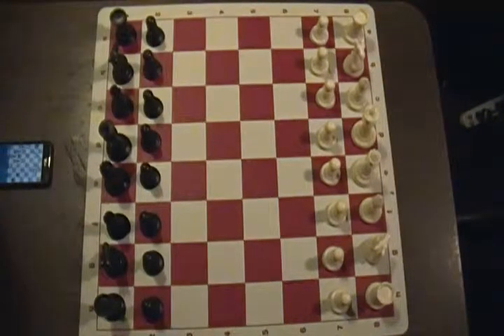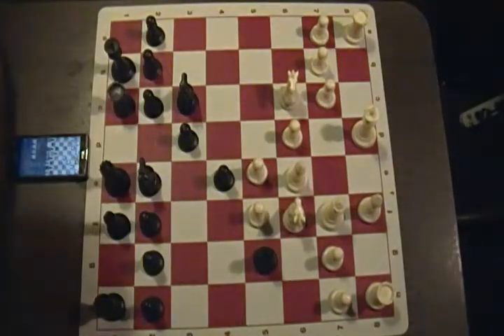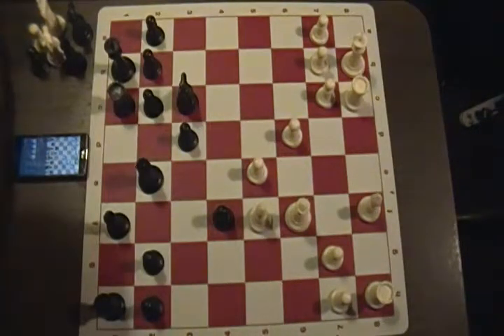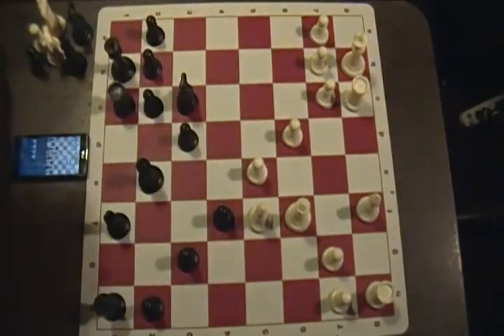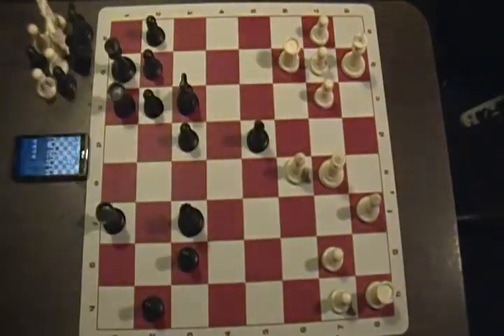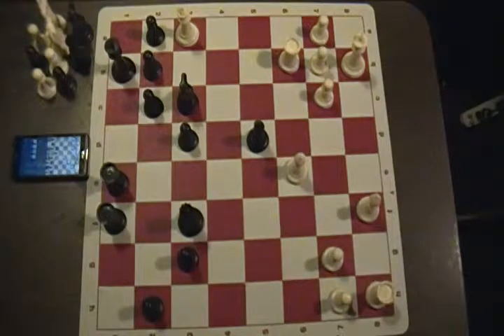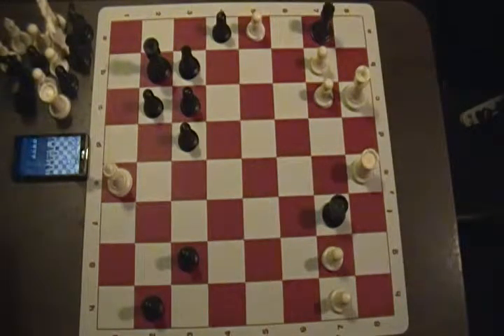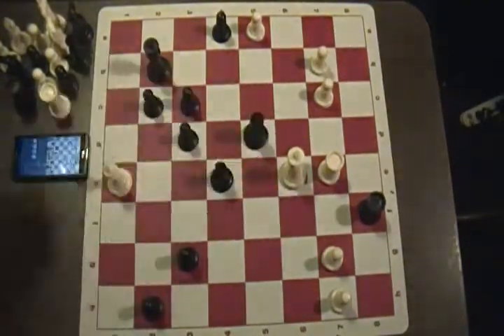SDV 0197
Chess advanced